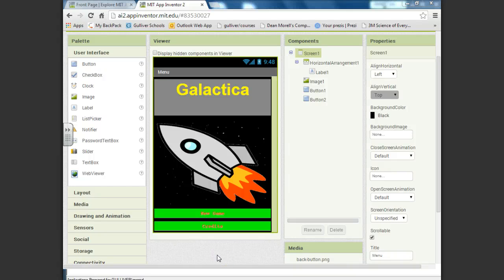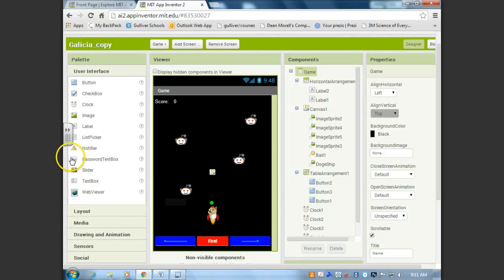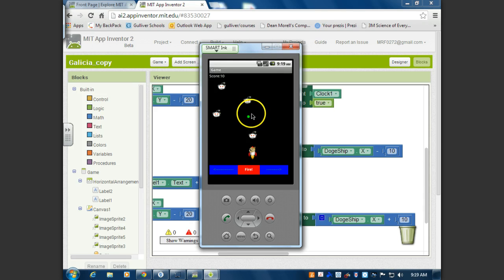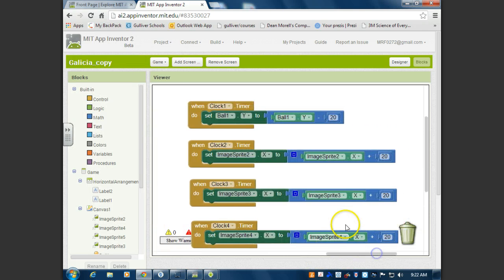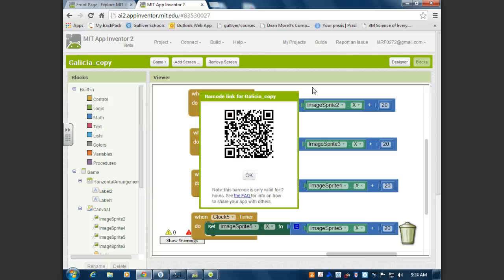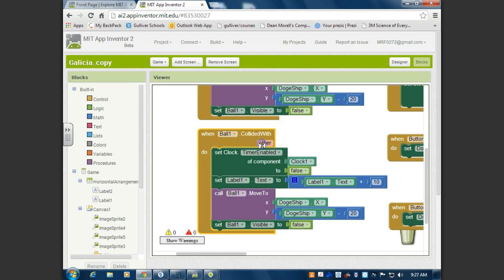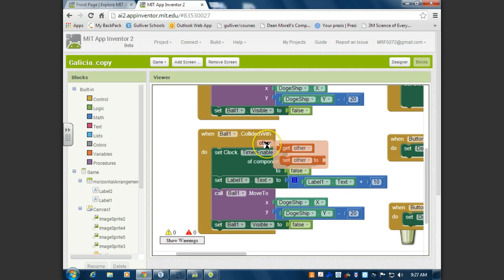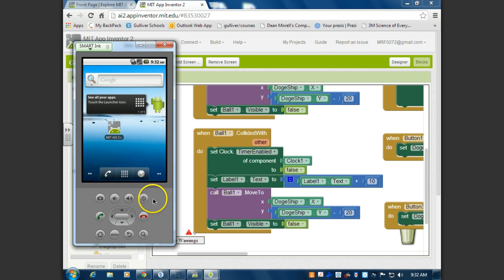AppInventor - Galactica Simulation by Luis and Marc